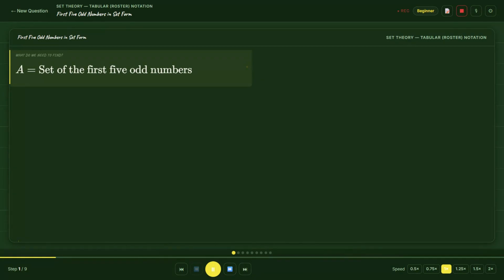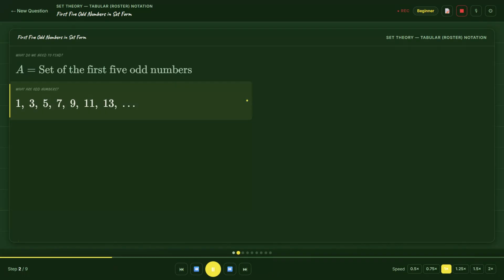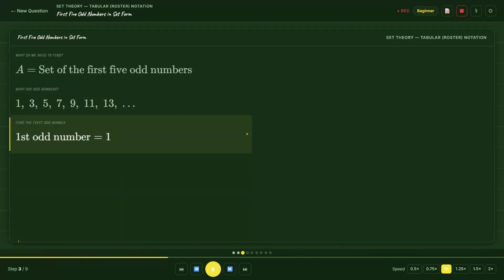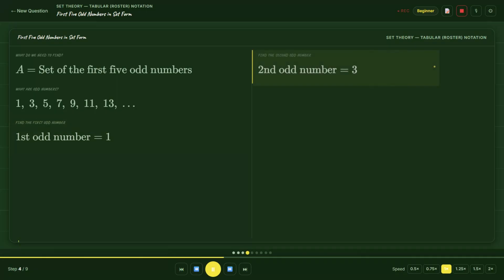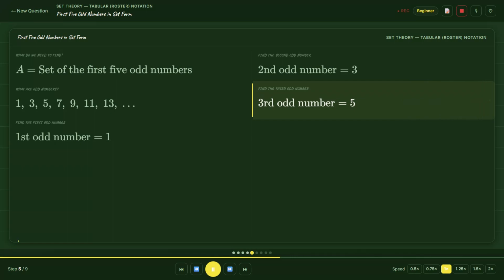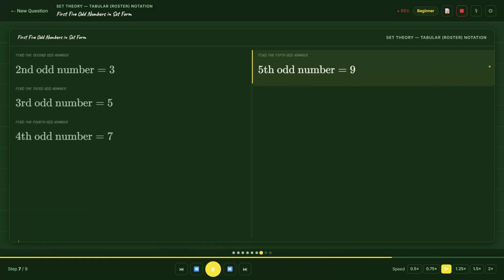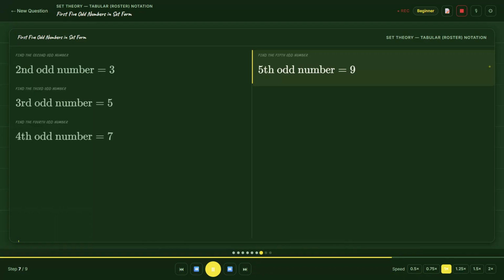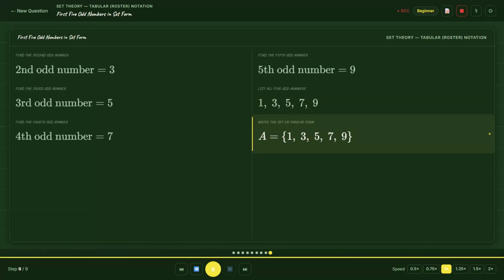Class 7 Maths Chapter 1 Exercise 7 Q1(i) | Step-by-Step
Class 7 Maths Chapter 1 Exercise 7 Question 1(i) is solved step-by-step in this easy-to-follow tutorial designed for Class 7 students. This video breaks down the problem clearly so every student can understand the concept and apply it confidently in their exams.

In this lesson, we walk through Question 1 part (i) from Exercise 7 of Chapter 1 in the Class 7 Mathematics curriculum. Whether you follow CBSE, NCERT, or any state board syllabus, the core concept covered here is fundamental and highly exam-relevant. Our goal is to make maths simple, logical, and stress-free for every learner.

What you will learn in this video:
• How to approach and solve Q.1(i) from Class 7 Maths Ch 1 Ex 7
• The step-by-step method to arrive at the correct answer
• Key concepts from Chapter 1 that are essential for Grade 7 Maths
• Tips to avoid common mistakes students make in this type of question
• How to present your solution clearly in exams for full marks

This tutorial is perfect for Class 7 students looking for NCERT solutions, homework help, or quick exam revision. The explanation is kept simple and beginner-friendly so even students who struggle with maths can follow along easily.

Studying maths online has never been easier — bookmark this video for revision and share it with your classmates who need help with the same exercise.

If this video helped you, please give it a LIKE 👍, SUBSCRIBE to our channel for more Class 7 Maths solutions, and drop your questions in the COMMENTS below — we're happy to help!